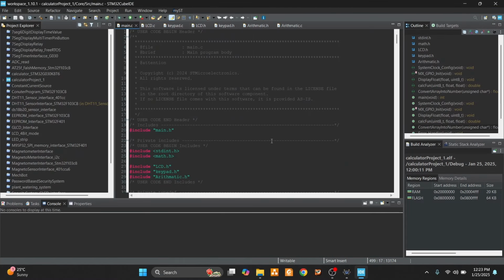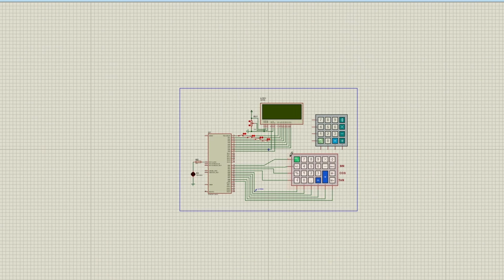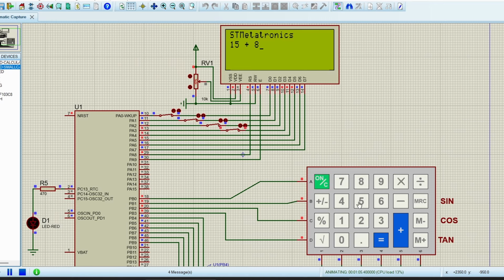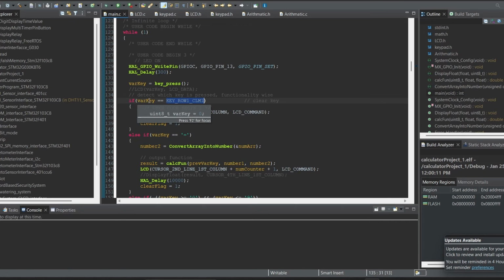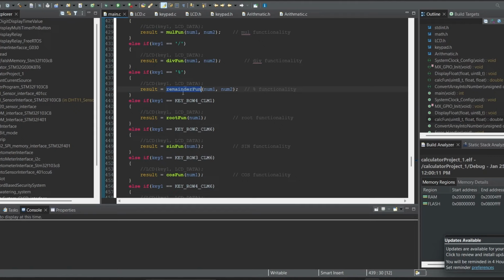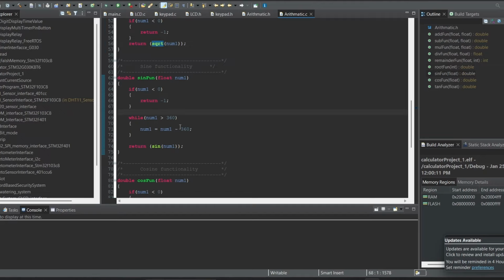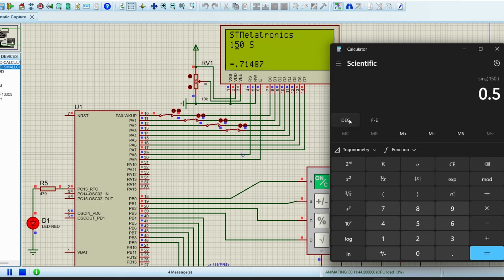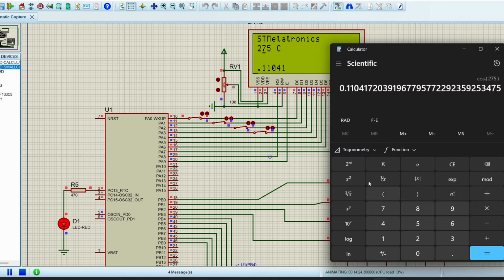Best Advanced Calculator with Trigonometry Functions using STM32 | Electronics Projects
Welcome to our STM32 calculator project tutorial! 🚀

In this video, we demonstrate how to design and implement a fully functional calculator using an STM32 microcontroller. Whether you're a beginner or an experienced developer, this project will take you through the essential steps of creating a compact and efficient calculator using embedded systems.

What you'll learn in this video:

Overview of the STM32 microcontroller used in this project.
Setting up the development environment (IDE, STM32CubeMX).
Interfacing components such as the LCD display and keypad.
Writing and debugging the code for basic arithmetic operations (addition, subtraction, multiplication, and division).
Testing and optimizing the calculator for real-world use.
Tools & Components:

STM32 microcontroller (e.g., STM32F103, STM32F411, etc.)
4x4 matrix keypad for input
20x4 LCD display for output
Resistors, capacitors, and necessary wiring
STM32CubeIDE for development

💬 Drop your questions or suggestions in the comments section.